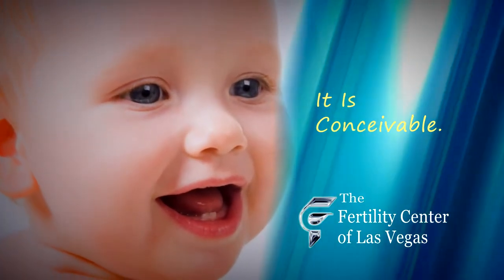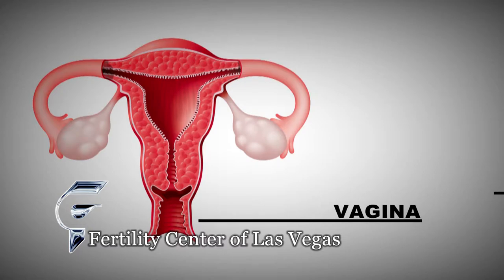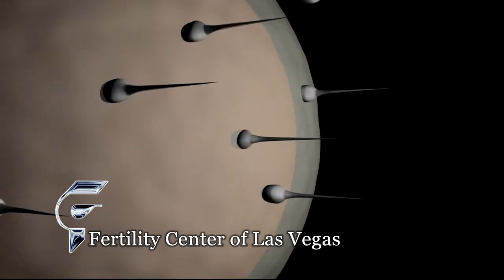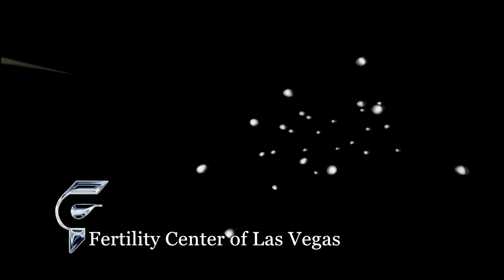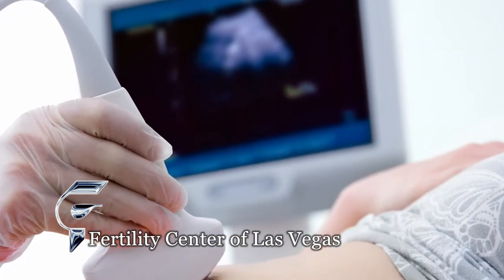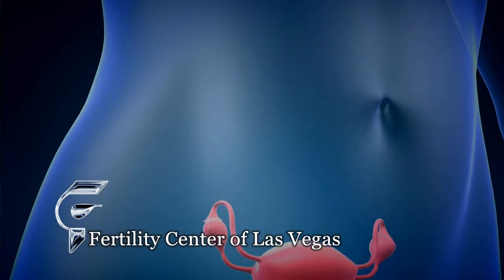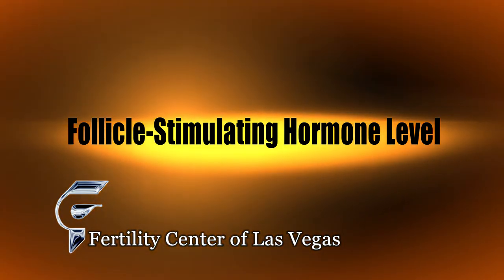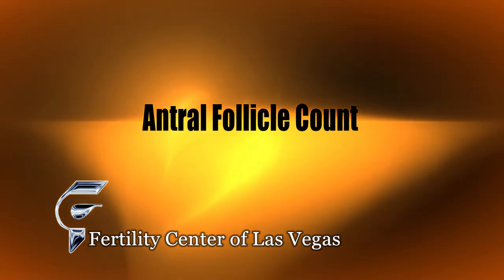Fertility Center of Las Vegas - First Visit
Fertility Center of Las Vegas